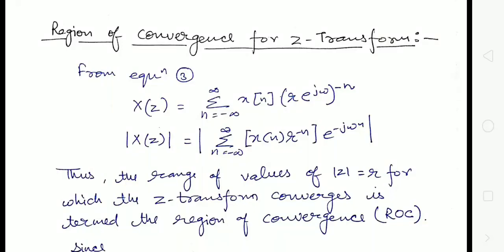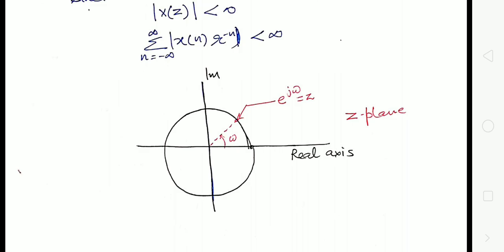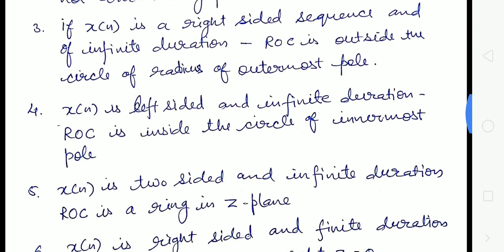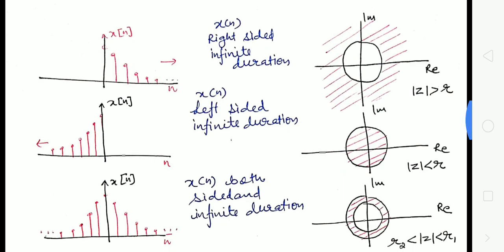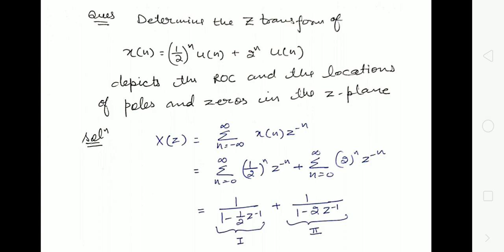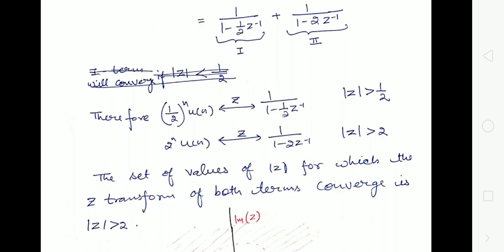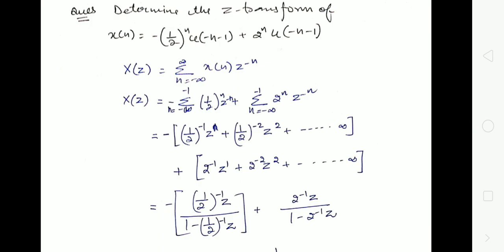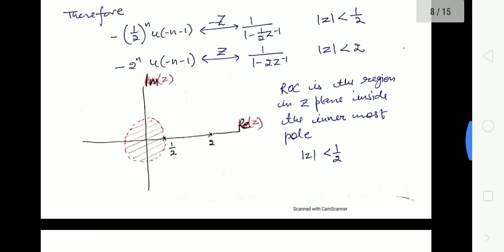Z- Transform-2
Region of convergence